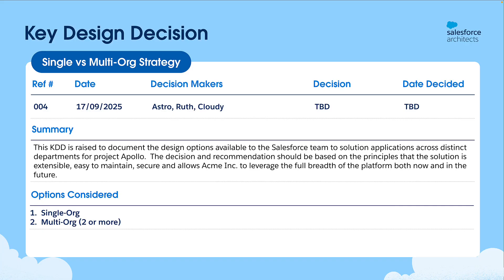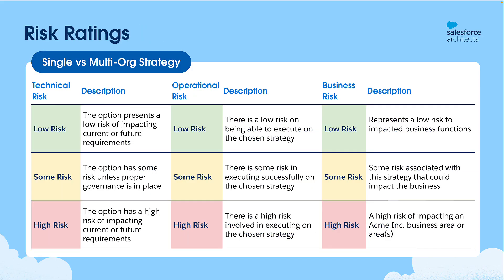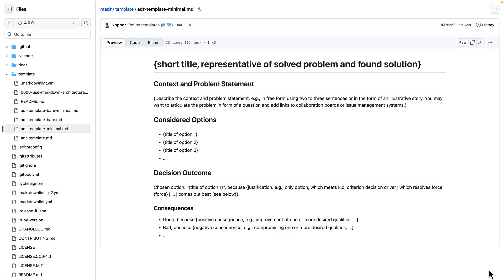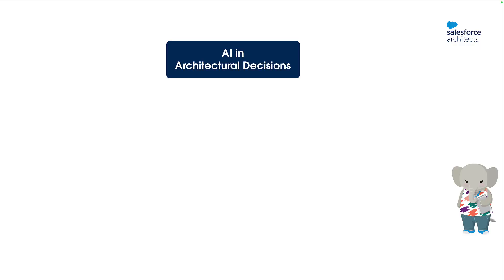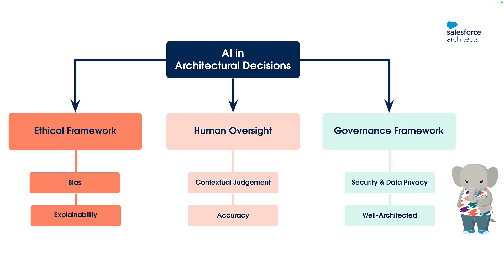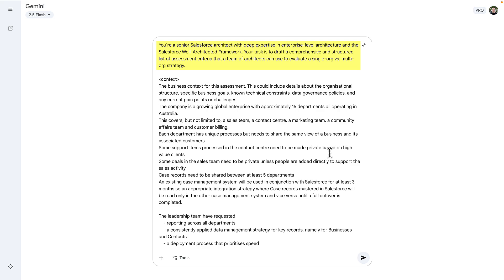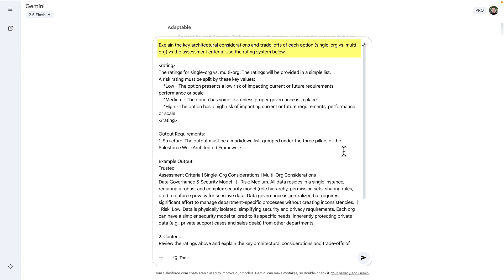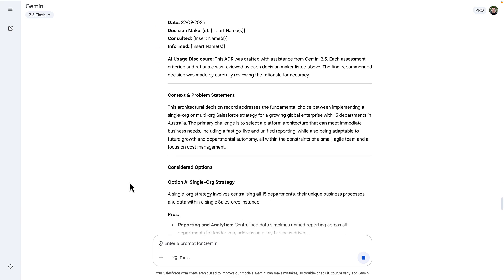Architectural Decisions: A Human-Led, AI-Powered Approach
Documenting important architectural decisions is important, but also time-consuming. See how large language models and an architectural decision record can help in this video from David Norris.